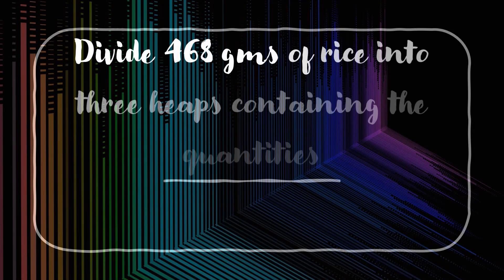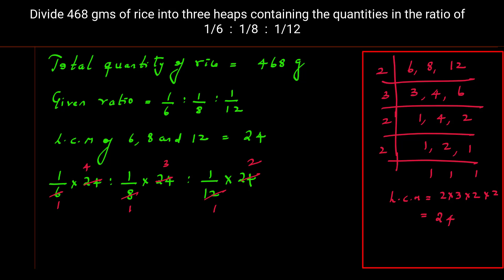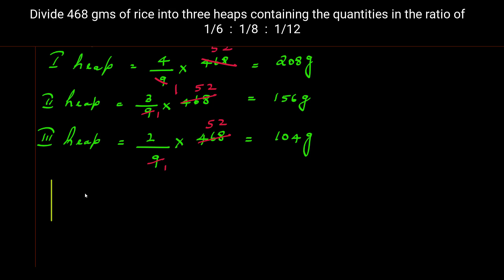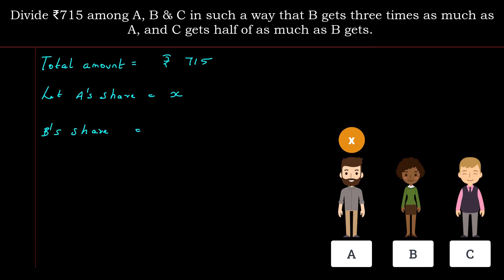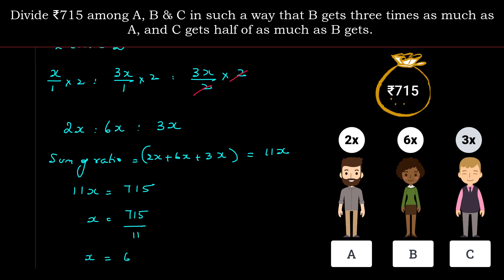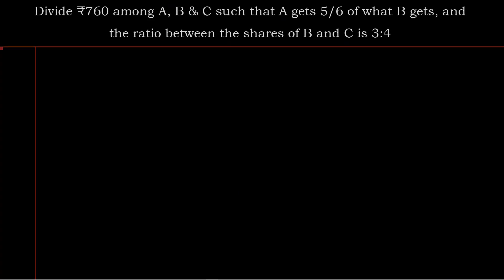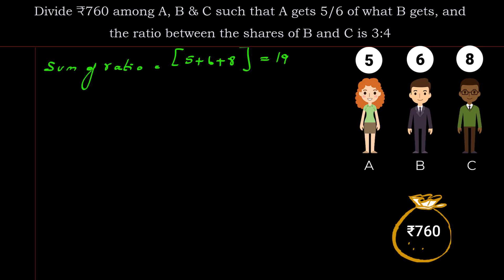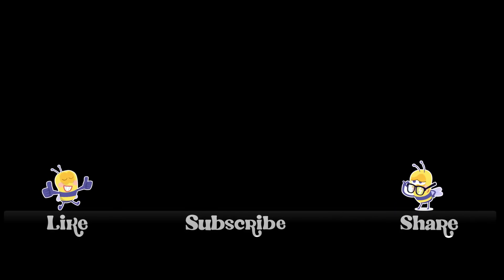How to solve Ratio Word Problems | Part - 7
Multiple problems solved based on R.S. Aggarwal  Textbook for Class 7 of ICSE Board
Ratio & Proportion - Exercise 7A

Problems Solved:
00:00 - Intro
00:05 - Question #6
04:37 - Question #7
09:12 - Question #8

Questions:
Q6.Divide 468g of rice into three heaps containing the quantities in the ratio 1/6:1/8:1/12.
Q7.Divide ₹715 among A, B & C in such a way that B gets three times as much as A gets and C gets half of as much as B gets
Q8.Divide ₹760 among A, B & C such that A gets 5/6 of what B gets and the ratio between the shares of B & C is 3:4

Credits:
Special thanks to all the people who made and released these awesome resources for free:
*Human Vectors by Vecteezy
*Sniglet Font & background template by SlidesCarnival
*Free Fonts used have also been downloaded from dafont.com
*Font & background template by SlidesCarnival